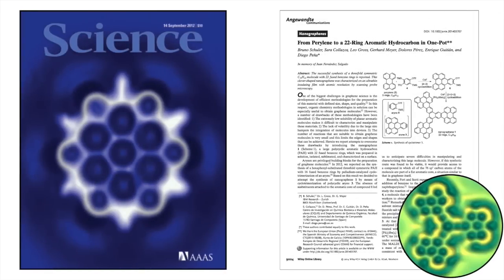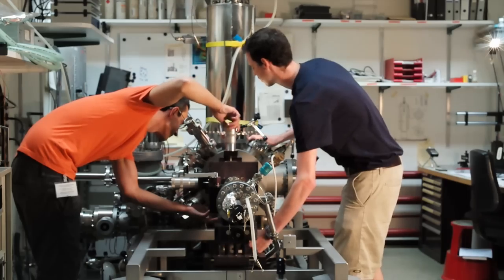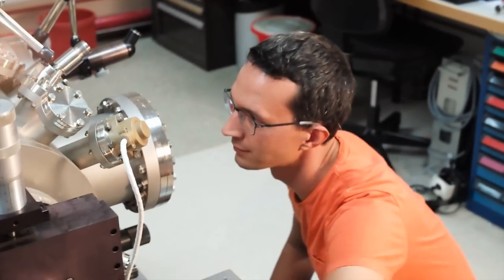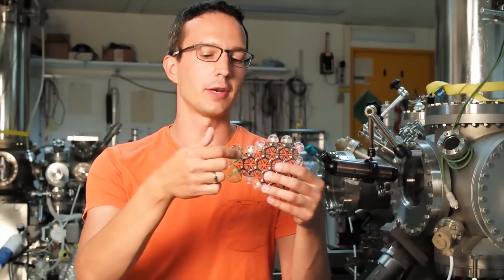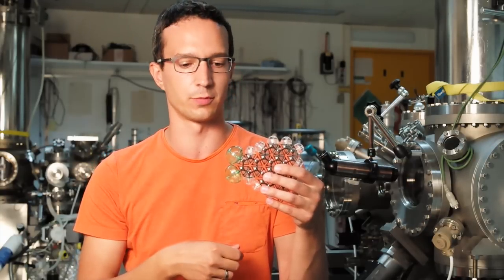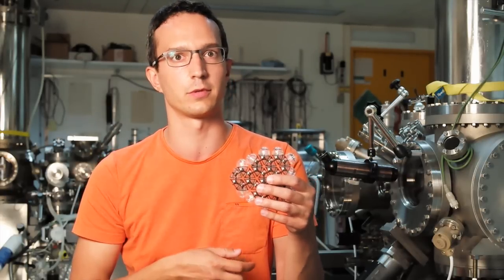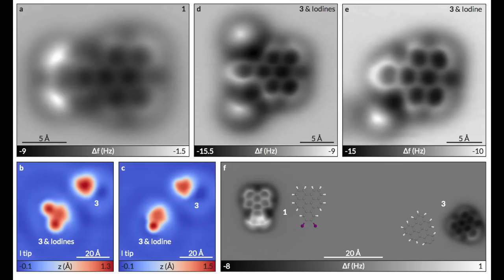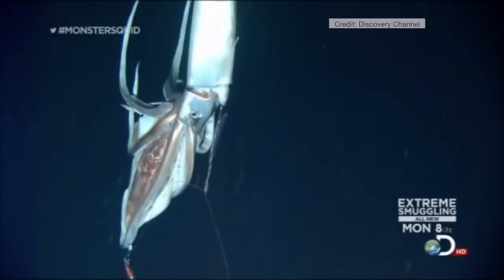CiQUS and IBM Research Scientists First to Image Short-lived Molecules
Scientists from CiQUS and IBM Research (NYSE: IBM) have confirmed the existence and characterized the structure of arynes, a family of highly-reactive short-lived molecules which was first suggested 113 years ago. The technique has broad applications for on-surface chemistry and electronics, including the preparation of graphene nanoribbons and novel single-molecule devices.